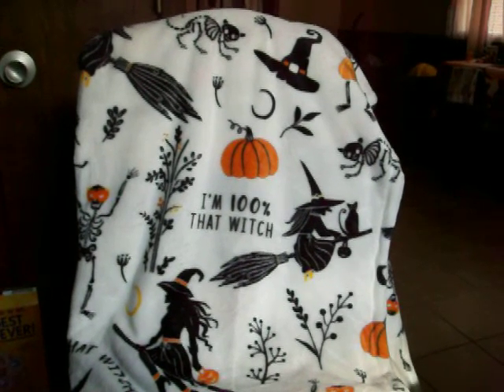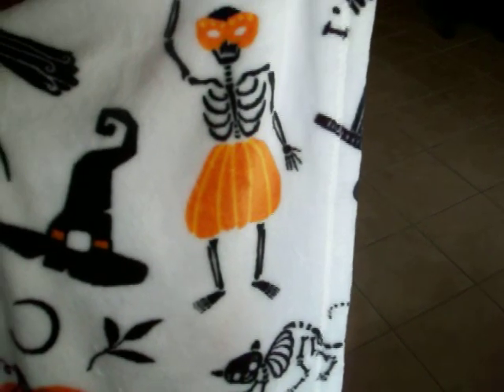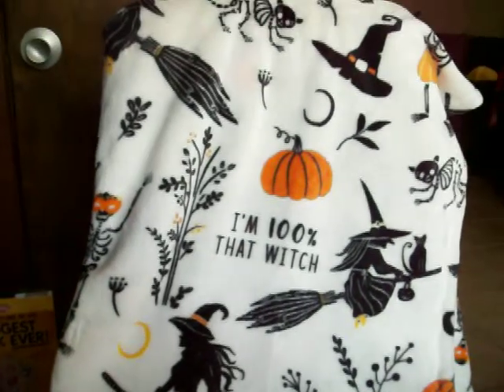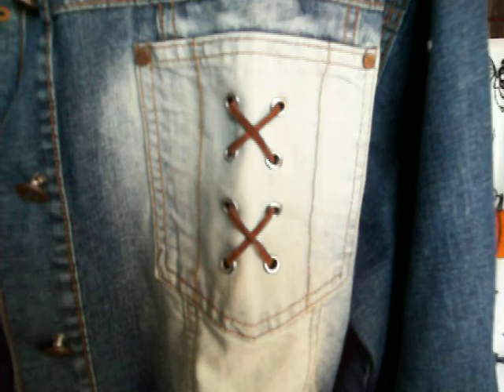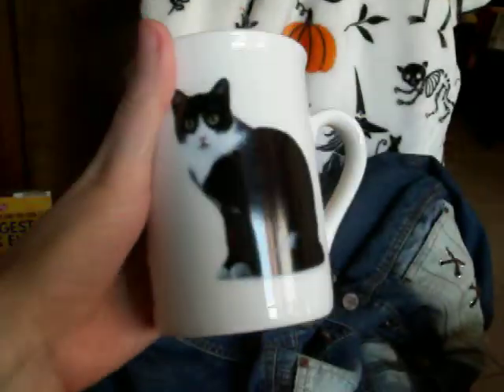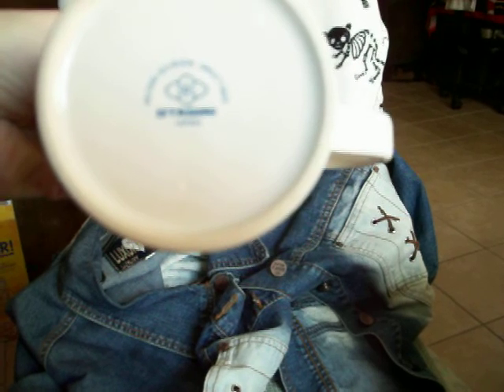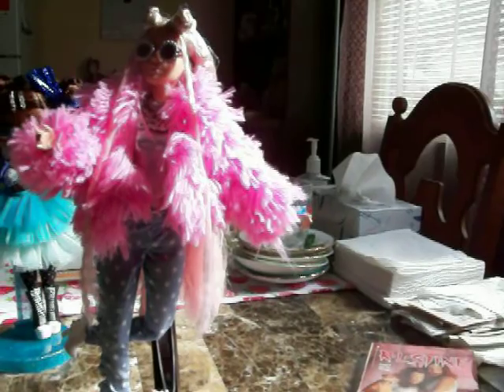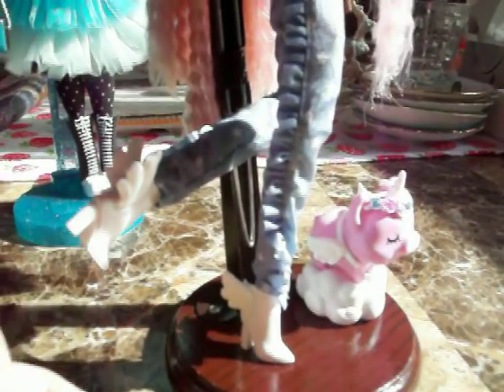2 New Doll Additions,Halloween Throw,Cat Mugs,R.L.Stine Book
Walmart Halloween throw,cat coffee mugs,dolls and Chucky patch.